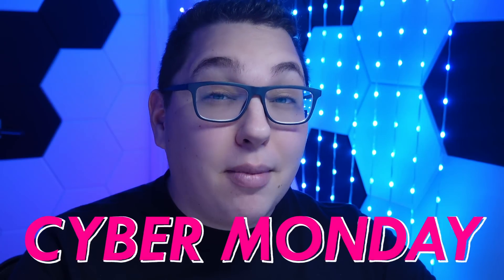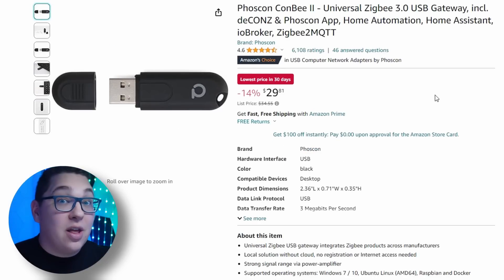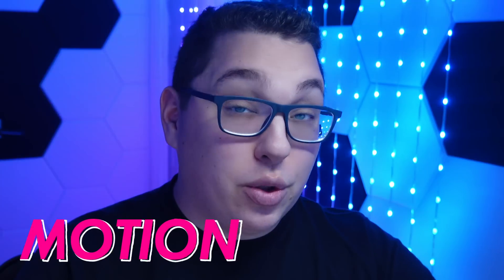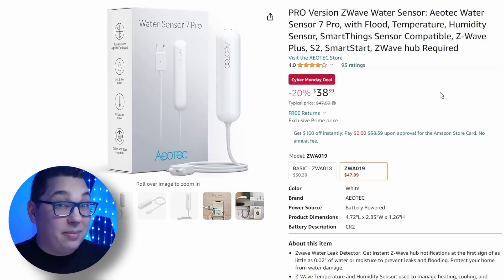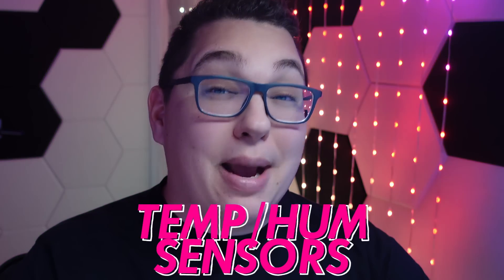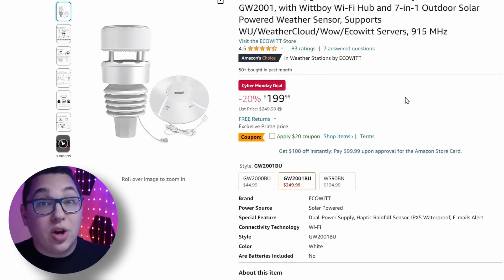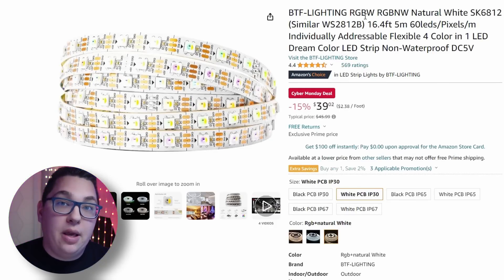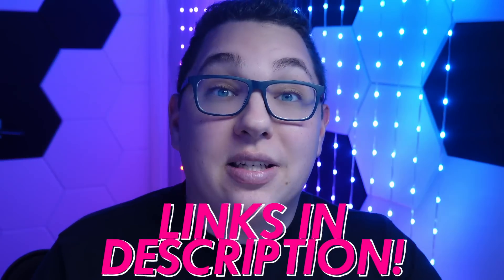CYBER MONDAY Deals for HOME ASSISTANT! (all LOCAL, all TESTED!)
--  Smart Buttons  --
Sonoff Zigbee Smart Switch
Sonoff Zigbee Smart Switch V2
Aqara Wireless Mini Switch

--  Smart Switches  --
Zooz ZEN32

--  Water Valve  --
Zooz TITAN (ZAC36)

--  Zigbee/Z-Wave Coordinators  --
SONOFF Zigbee 3.0 Dongle Plus
ConBee II Zigbee USB Stick
Zooz S2 Stick
Zooz 800 Stick

--  Doorbells  --
Reolink WiFi Doorbell
Reolink PoE Doorbell

--  Contact Sensors  --
Aqara Contact sensor
Sengled Contact sensor
Linkind Contact sensor

--  Motion Sensors  --
Aqara Motion Sensor
Sonoff Motion Sensor

--  Smart Plugs  --
Sonoff S31
ThirdReality Smart Plug
Sengled Smart Plug
Aqara Smart Plug
SONOFF S40 Lite Smart Plug

--  Water Leak Sensors  --
Aqara Water Leak Sensor
Aeotec Water Sensor 7 Pro

--  Smart Locks  --
Eufy WiFi Smart Lock
Ultraloq Z-Wave Smart Lock
Yale Z-Wave Smart Lock

--  LED/WLED Related  --
Athom Controller
WS2812B LED Strip (Amazon)
WS2812B LED Strip (AliExpress)
SK6812 LED Strip (Amazon)
SK6812 LED Strip (AliExpress)
WS2812B LED Matrix (32x8)
WS2812B-ECO LED Matrix (32x8)
WS2812B LED Matrix (16x16)
WS2812B-ECO LED Matrix (16x16)
Muzata Best diffuser
8A Power Supply
15A Power Supply

--  Soldering  --
Soldering Station (beginners)
Wire Stripper
Heat Gun

--  Temperature Sensors  --
Sonoff Temperature Sensor
Sonoff Temperature Sensor V2
Aqara T&H
Govee H5075 (Digital)

--  Bluetooth  --
TP-Link Bluetooth Adapter

--  Weather Stations & Sensors  --
Ecowitt WittBoy (Amazon)
Ecowitt WittBoy (AliExpress)
Ecowitt Moisture Sensor
Ecowitt Rain Gauage

--  Presence Sensors  --
Tuya ZY-M100-S
Mijia Linptech ES1ZZ(TY) (Ali)
Mijia Linptech ES1ZZ(TY) (Amazon)
ATHOM PS01